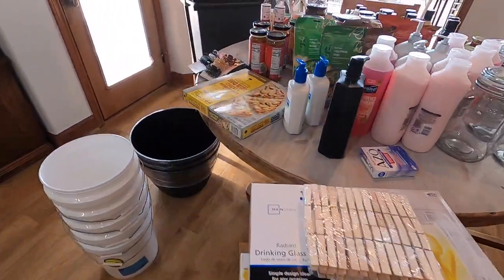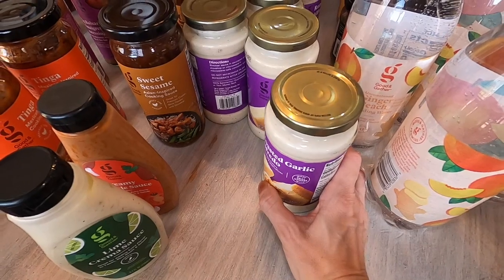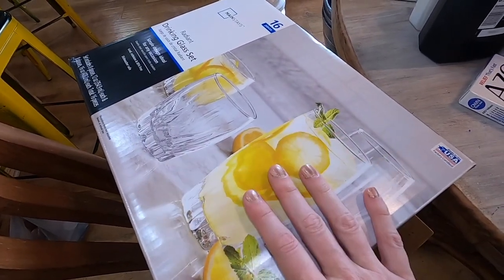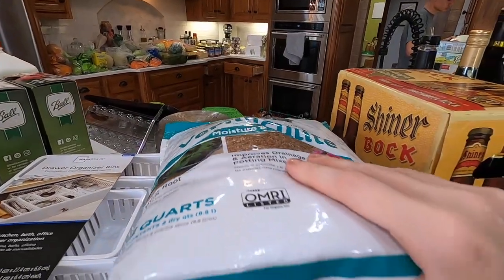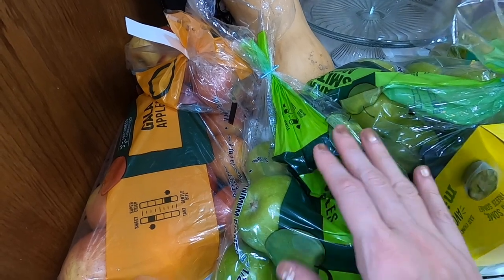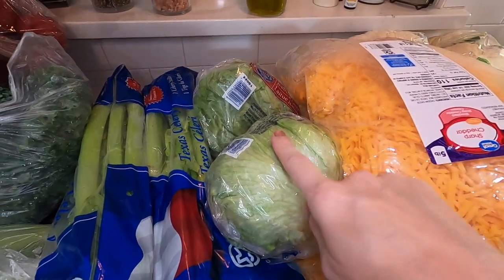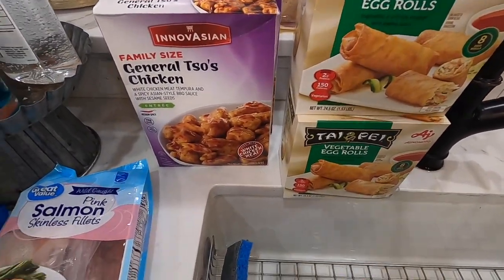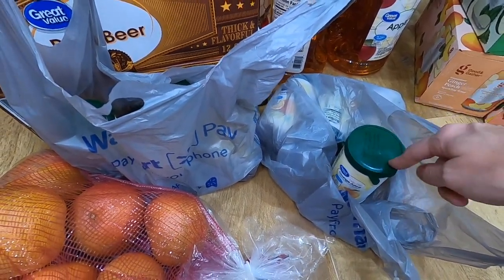Once a Month 🛒 Large Family Grocery Haul - March #3: Walmart & Target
Hey Friends!  It's Day #3 for our Large Family Grocery Haul!

We do a BIG shop once a month for our Large Family - and we shop several stores including Sam's Club, Walmart, Target, ALDI and more.  Lately, it's been taking more than a full day to do it all, as we continue to manage our stock pile and fight the high prices and food shortages.

Today's stop: Walmart and Target.

If you missed our first day of shopping at Sam's Club and Atwoods, you can see Day #1 of our Once a Month Grocery Haul here:

We Love Mail!